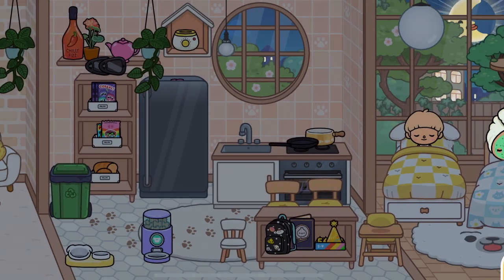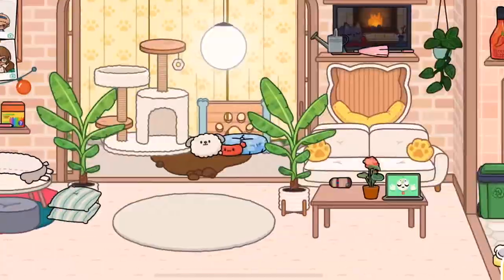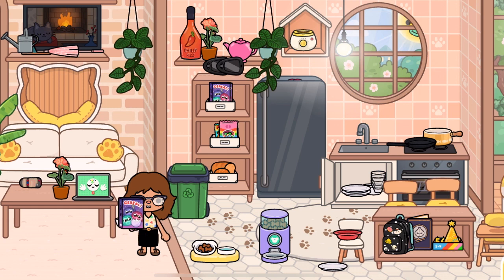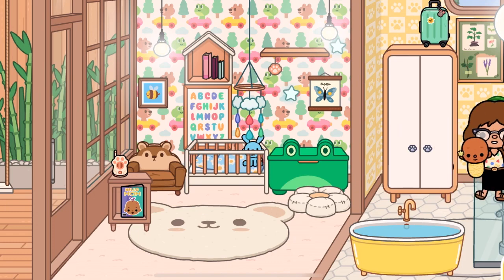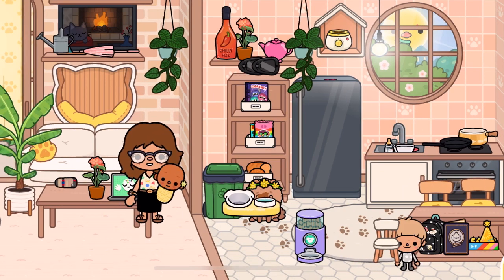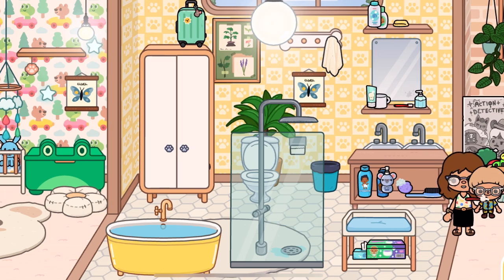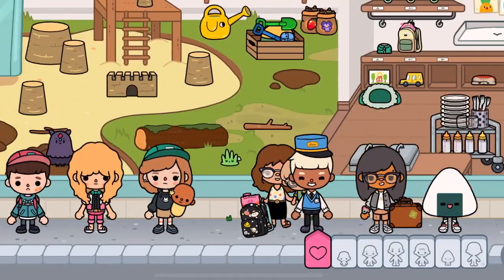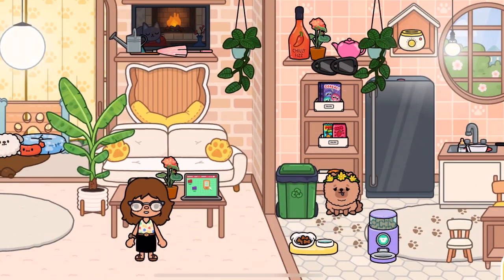daily routine (toca boca) (MINE)